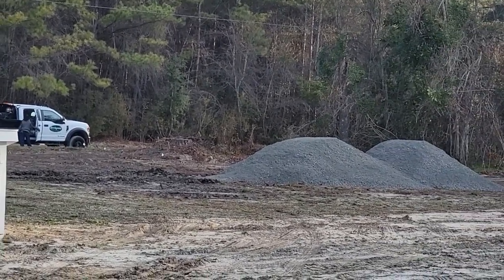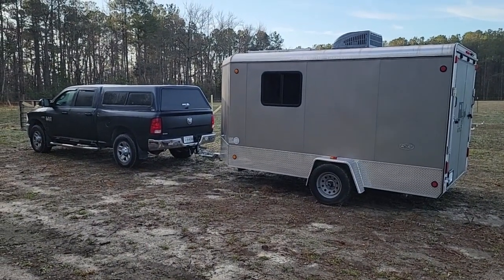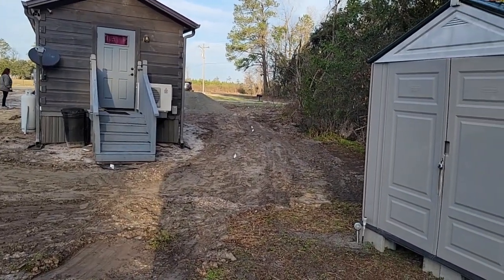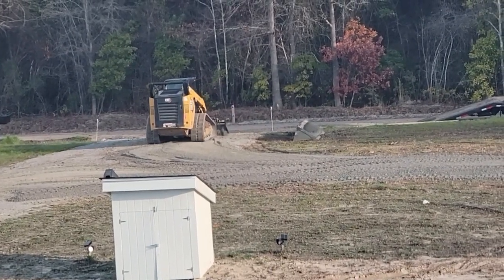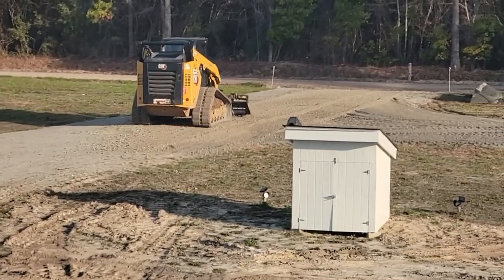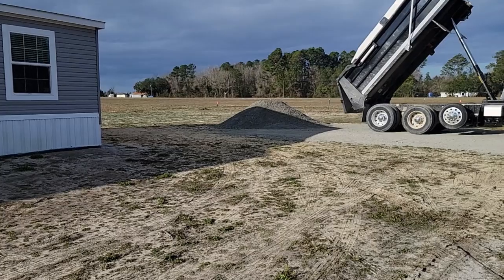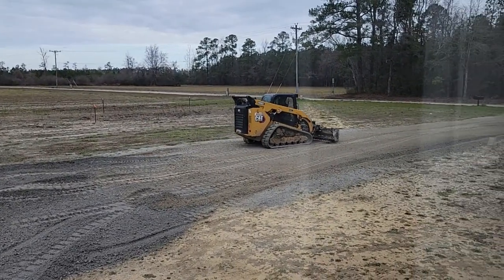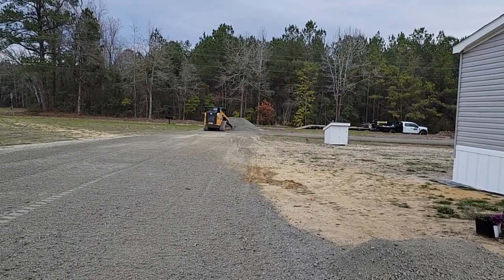small single wide home move the drive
The last item to be done.  Andrea's mother is now a full time resident.